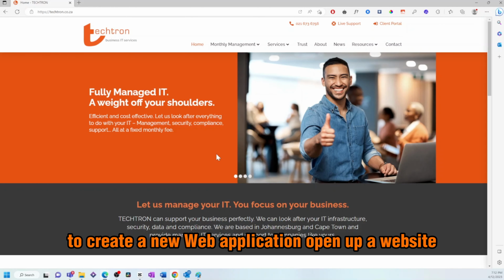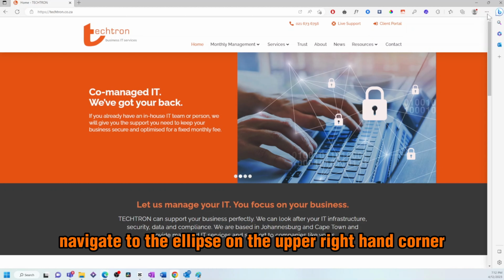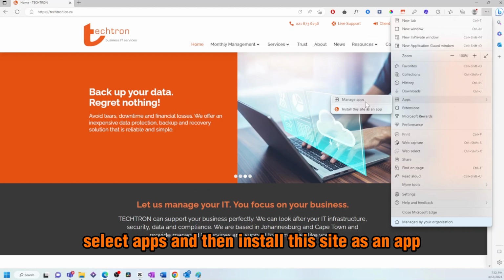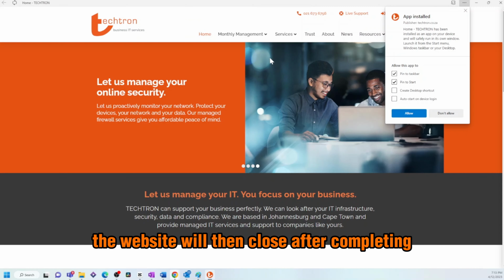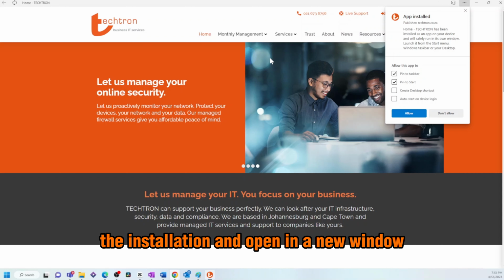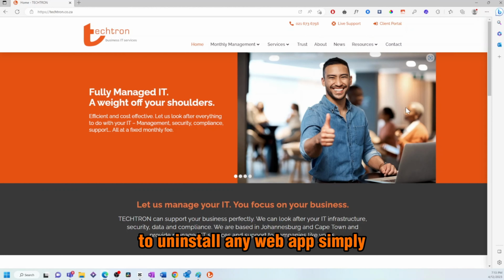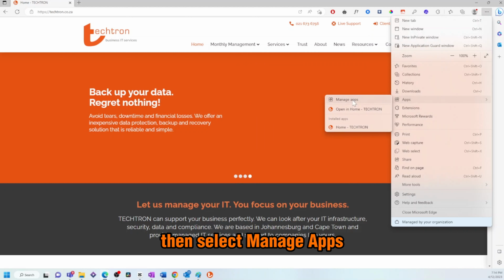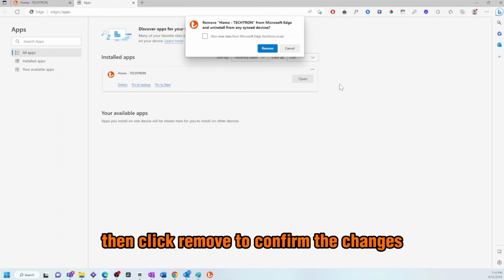Access your favorite websites without opening any browser!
With Microsoft Edge, you can install and manage applications from your favorite web sites onto your devices for fast access. Use the edge://apps page to see your installed applications and manage app permissions. You can sort installed applications by installation date, recently used and alphabetically. Each of your apps is presented by a card where you can view app details and manage app actions such as pinning, privacy controls and app uninstallation.

for assets to help your business function effectively.